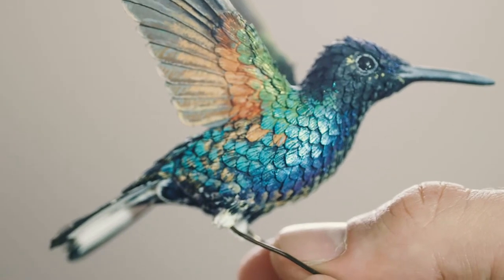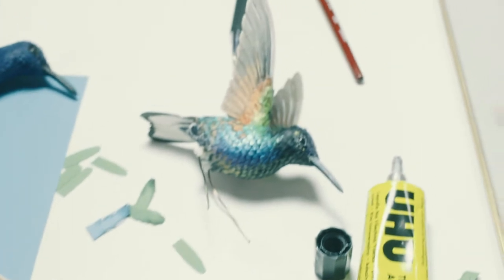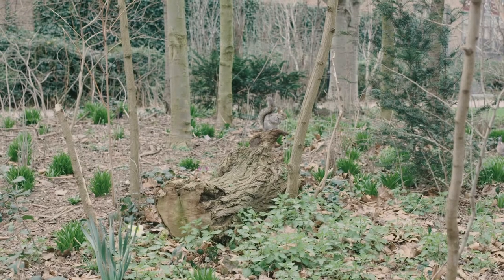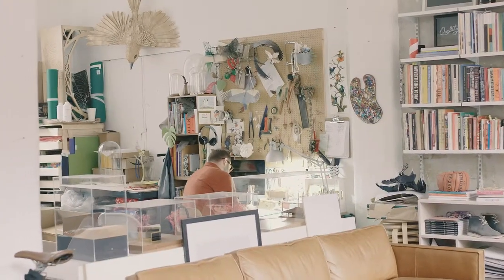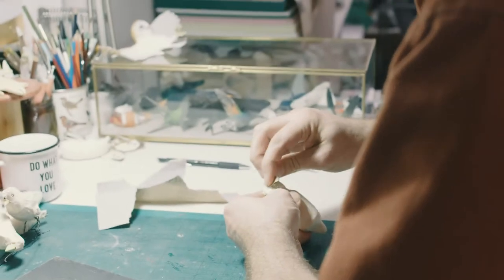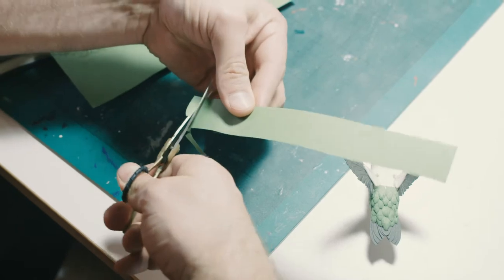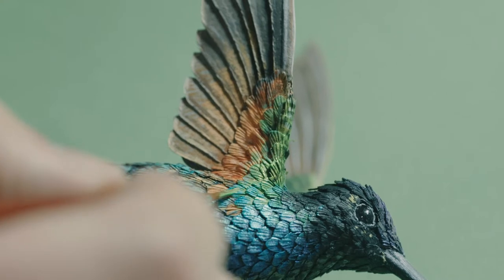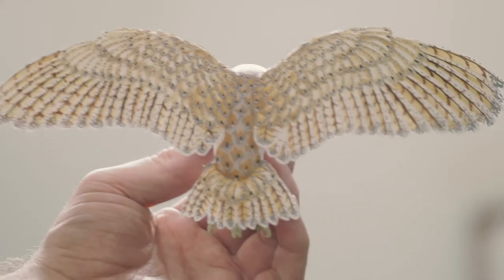Zack McLaughlin - Paper Passion by Arctic Paper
Meet Zack McLaughlin the extraordinary artist from London who gets inspiration from nature, paper and wood. He wouldn’t call himself an obsessive Birdman, but love details and wants to recreate nature in form of paper.

Photo by: Daniel Ekbladh.